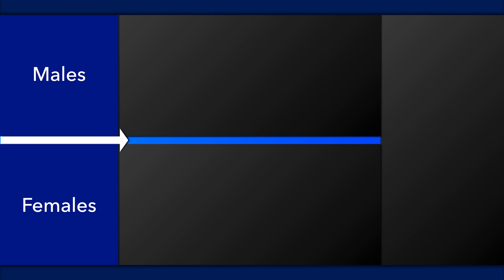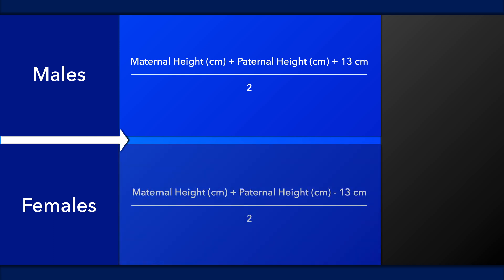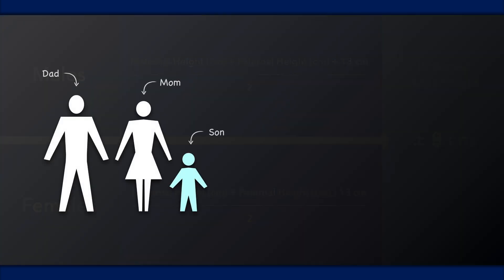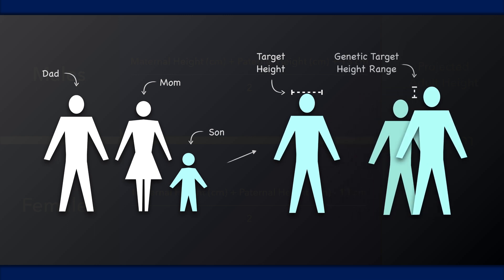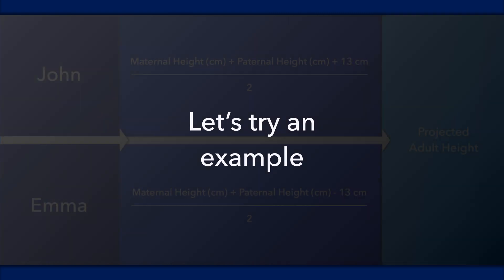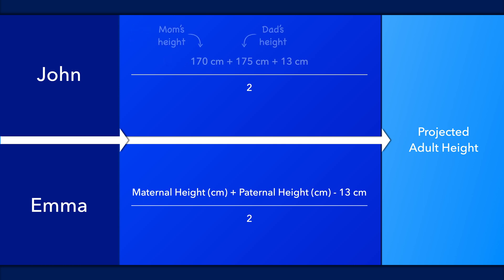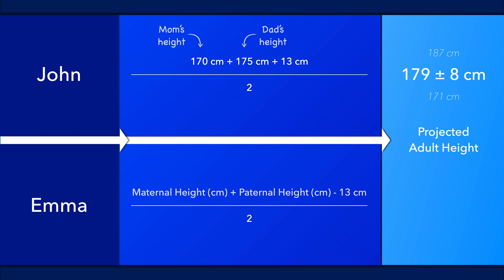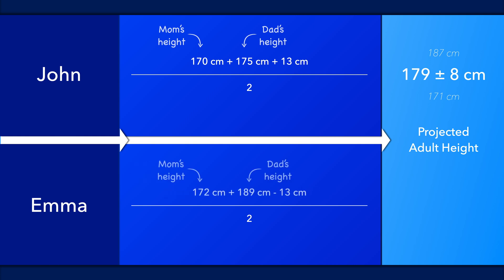Height Potential: Midparental Height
Will your child be tall? Will your child be short? The height potential of your child can be determined with the midparental height. It is a calculation based on parental stature that provides a crude estimate of how tall a child will be as an adult. The estimated adult height of the child is typically within a range of 8 cm above or below the midparental height. Note that calculation may not be as accurate when a parent is unusually short or tall. It is also not applicable when either fetal or postnatal growth has been permanently affected due to an illness or condition.